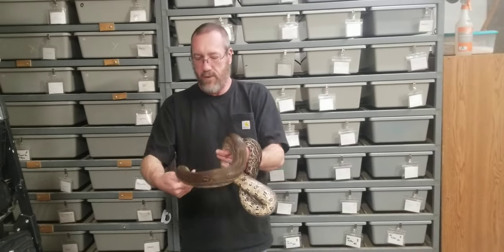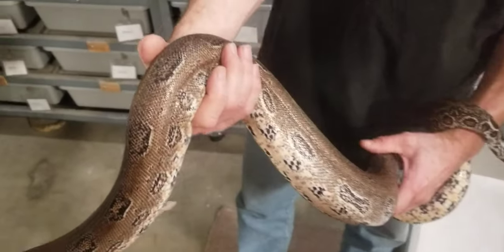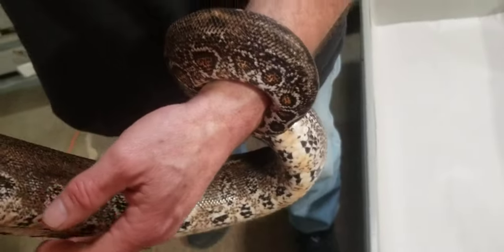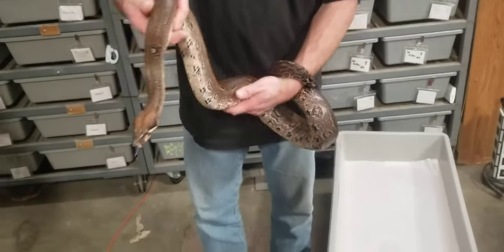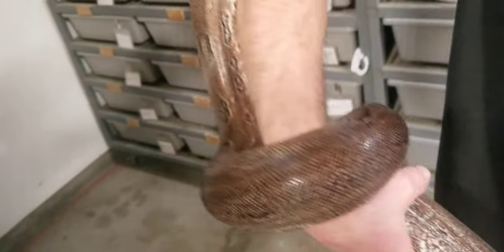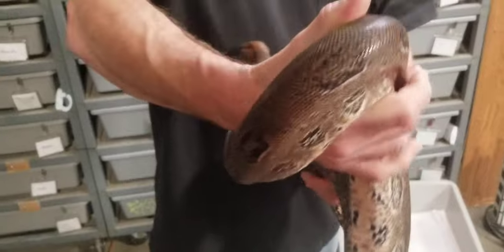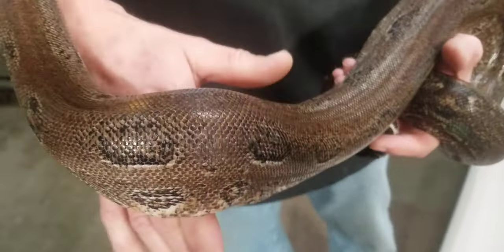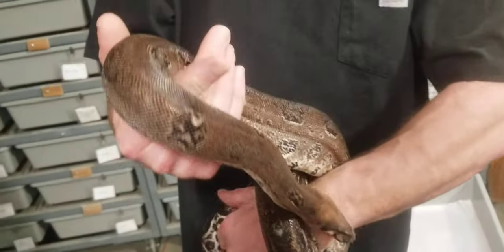LEOPARD BOA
3 year old leopard boa.
what a nice girl